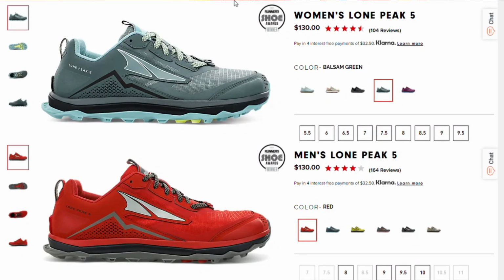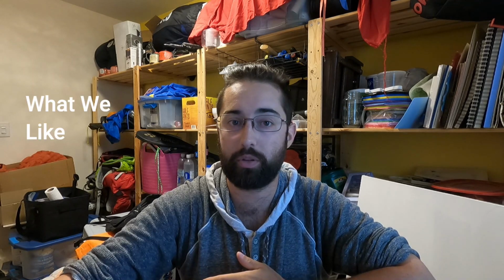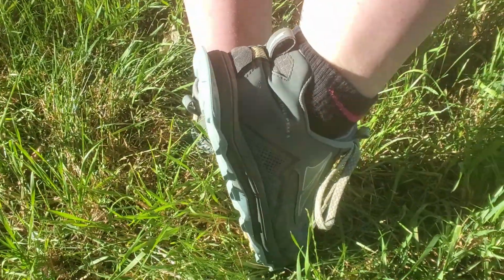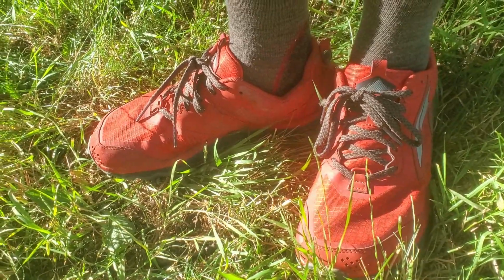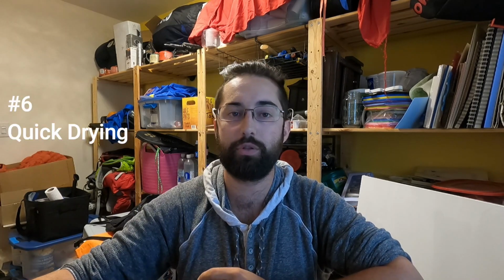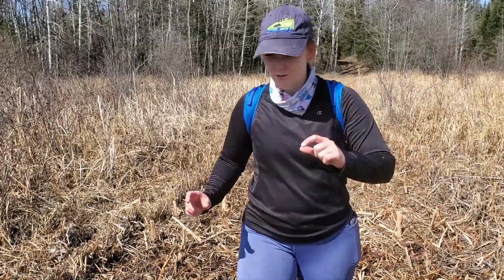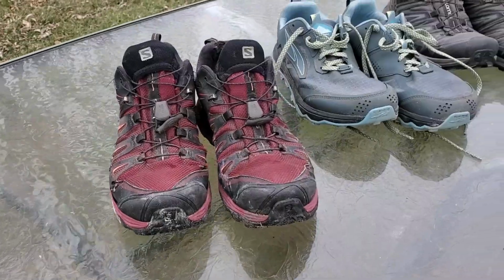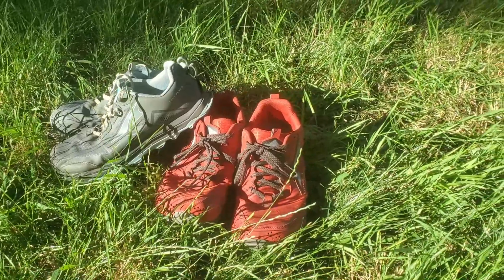Altra Lone Peak 5 Review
We've put a little over 100 km on our new shoes this year and there are a lot of differences between the Altra Lone peak 5 and the Solomon X Ultra 3. Having used them on a good variety of trail and weather conditions, here is our review of the Altra Line peak 5.